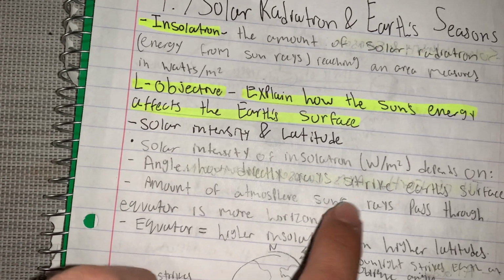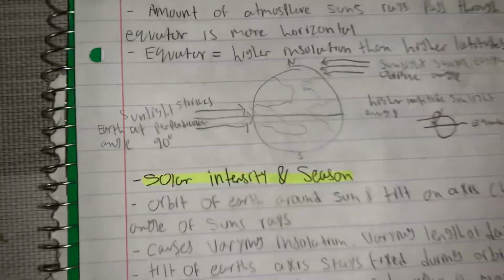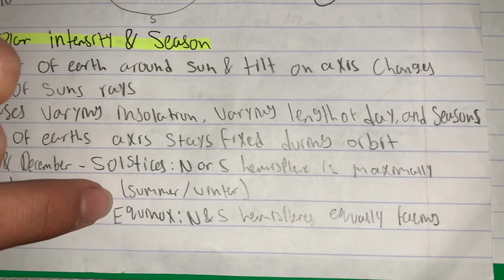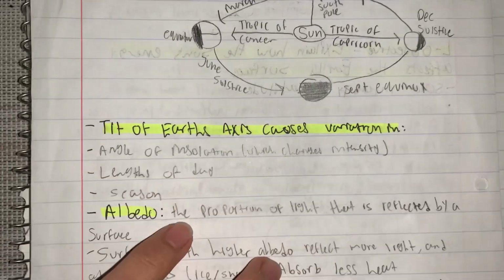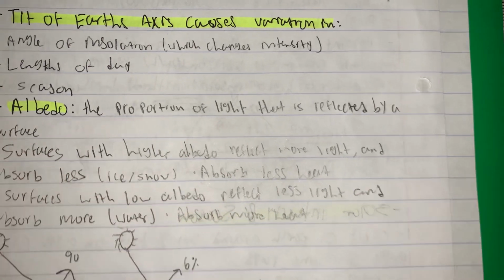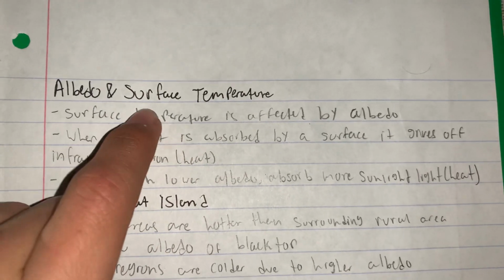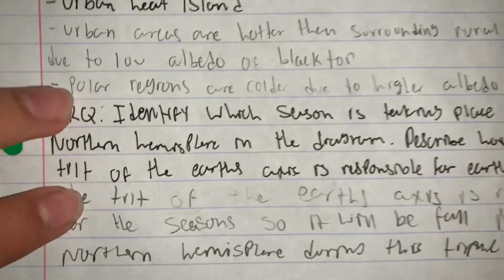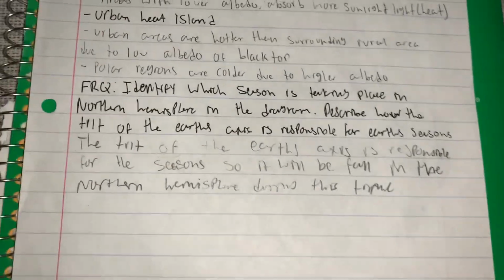4.7 Solar Radiation & Earth’s Seasons